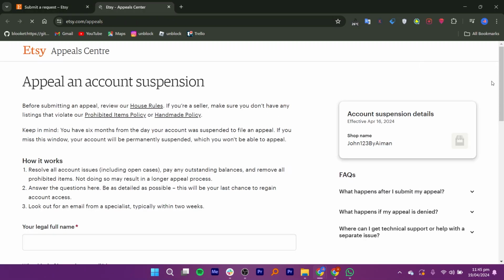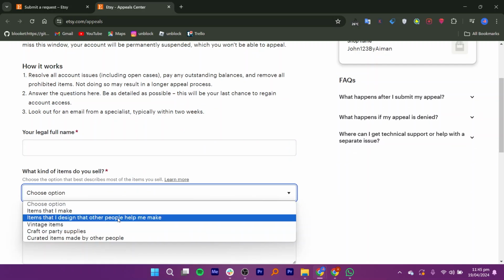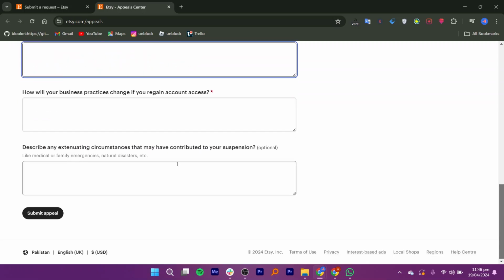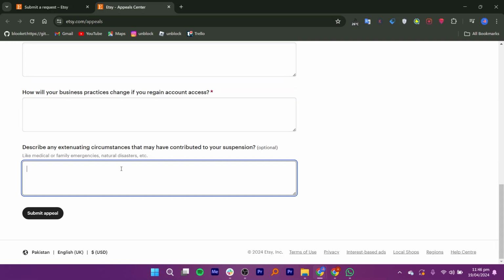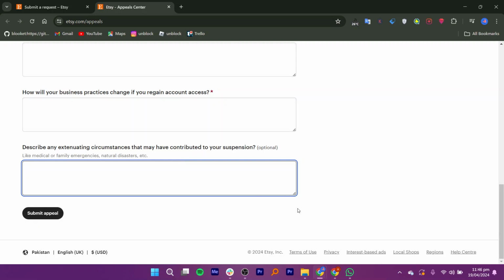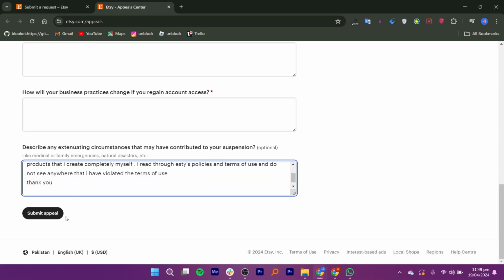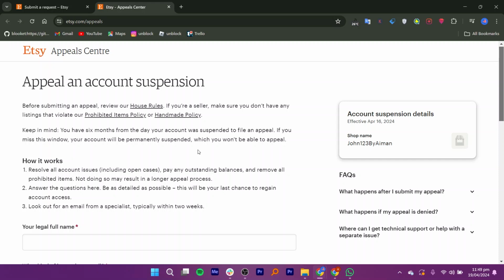How To FIX Suspended Shop On Etsy - QUICK GUIDE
Is your shop suspended on etsy? In this case I will guide you how to fix suspended shop on etsy very easily.